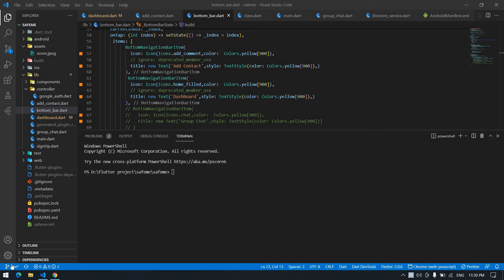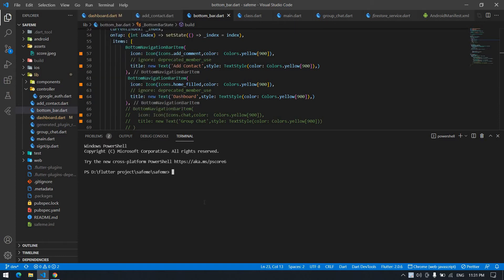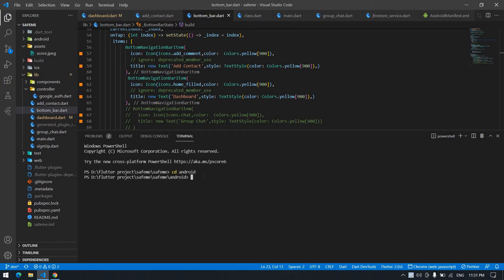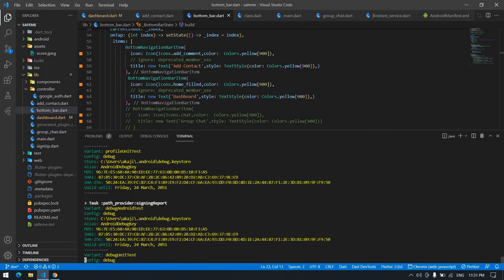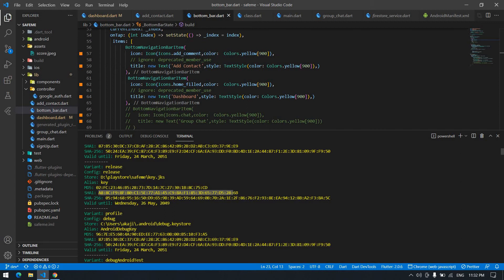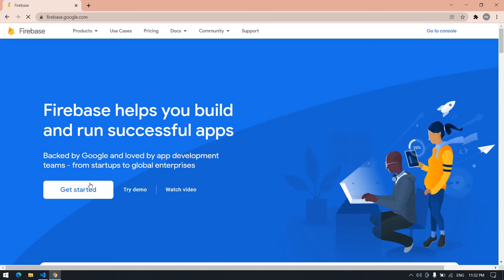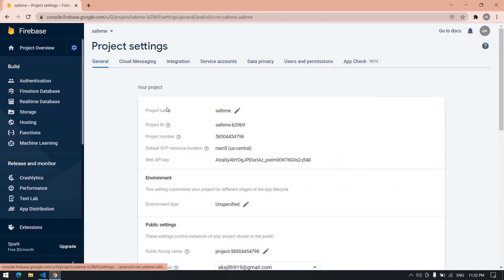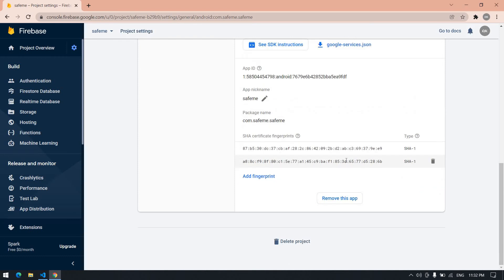Google SignIn not working in Release Apk Flutter || After build Apk SignIn is not Working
After build Apk SignIn is not working. SignIn is working in the emulator but not working in the external device.
google login not working in release apk flutter.